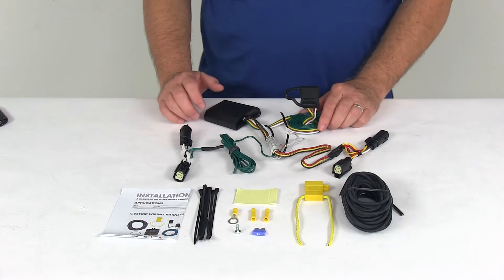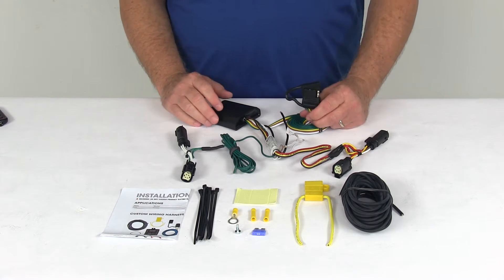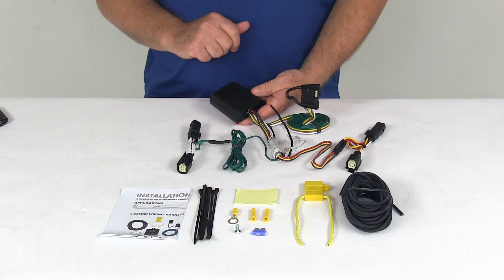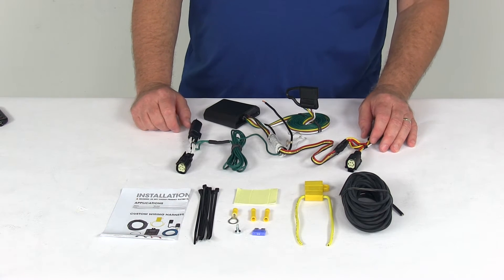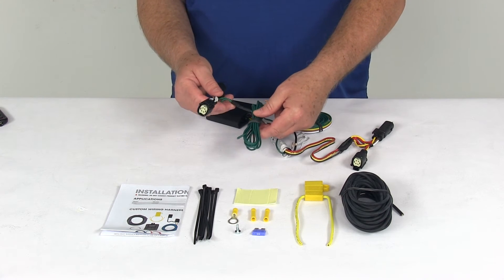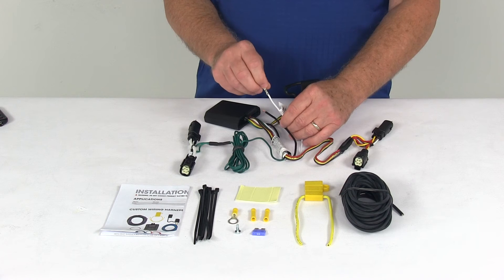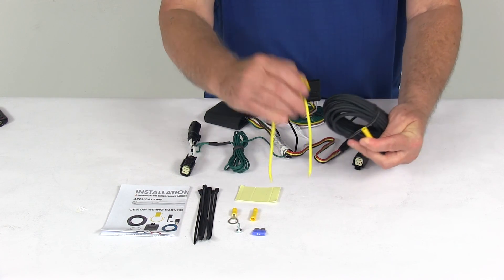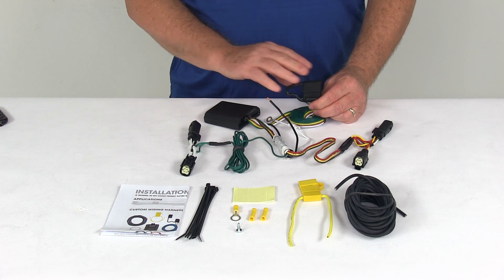etrailer | Curt Custom Fit Vehicle Wiring - Trailer Hitch Wiring - C56335 Review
Speaker 1:          Today we're gonna take a look at the Curt T connector vehicle wiring harness with the four way flat trailer connector.Now this is a custom fit part, it is designed to fit the 2013 and newer, Ford Escape without the factory tow package. And on a custom I always like to recommend for you to go to our website and use our fit guide. Put in your year and model vehicle, and it'll show you if this will work for your application.Now this will provide a four way flat trailer at the back of your vehicle, to power your trailer signal lights. This is compatible with five pull, six pull, and seven pull adapters that we do sell separately on our website. This whole harness connects very quickly and easily. Basically, just locate your connection points, which are behind the tail lights at the rear of the vehicle.Plug in these T connectors, one on each side.

One on the drivers' side, one on the passenger side. Ground your white wire, and then this black power wire you run to your vehicles' battery. This harness does include this powered tail light converter, which is this black box right here, and this connects directly to the battery and that's to avoid overloading your vehicles electrical system.The converter itself is constructed using SMT technology, which is surface mount technology. Gives you more consistent, reliable performance. Helps maximize your trailer light yield and intensity, while producing minimal heat, and it'll ensure superior operation in rough road conditions.If you notice, on the four way it does come with this integrated dust cap for other four way.

So what's nice is when you go to . If you're not plugged into your trailer, you can just put that cap over those terminals, and it'll protect those terminals from the elements or, from any damage.Now this whole harness is made in the U.S.A. A few specs on it, the maximum amperage in the stop and turn light circuits is three amps per circuit. On the tail light circuit is six amps. Now it does come with everything shown here on the table.

Comes with a nice set of detailed instructions, that'll describe how to install it, and even give you good pictures of where the connections are.But briefly, how this installs again, what you'll do is go to the rear of the vehicle, gain access behind the tail lights, and you start on the drivers' side. Take this T connector that has the red and yellow wire in it, that's for the drivers' side. Unplug your harness, plug this into that. And then you'll go take the other T connector that has this length of green wire, that's for your passenger side.You'll run this length of wire all the way over to the passenger side. Once you get over there, do the same thing, plug that in behind the tail lights.

And then your converter, or your . The converter right here, this box, you do want to attach this to a good flat surface, so it doesn't bounce around. So they do include this double faced tape that you can attach it with.Attach it down, so it doesn't move around, and then run your length of bonded wire with the four way on it out the back towards the trailer. And then your two remaining wires, there's a white wire and a black wire. Now the white wire has an eyelet on it that connects to a good clean ground if there's one nearby. If there isn't, they do include this grounding screw that you can make your own ground. And then the last wire is the power wire.Again, this has to run to your vehicles' battery. So it needs to run to the front of the car. So you'll take . They include this length of wire and some bud connectors. So connect your power wire to one end of this length of wire, and then run this up to the front of the vehicle. Now you don't want to connect this directly to the battery, you want to run it through the inline fuse holder.So take the other bud connector on this end, connect it to one side of the inline fuse holder, just like that. And then the other side, you'll take this included eyelet connector, put it on and this is what'll connect to your battery. Once that's all connected, then just pop open the fuse holder, take your included 15 amp fuse, just push it into your fuse holder, just like that. Put your cap over it, and then your systems all ready to go, just like that.Now they do include some extra cable ties to take up any slack in the wiring. But that should do it. For the review on the Curt T Connector Vehicle Wiring Harness, with the four way flat trailer connector.